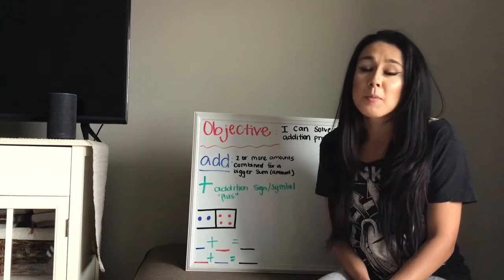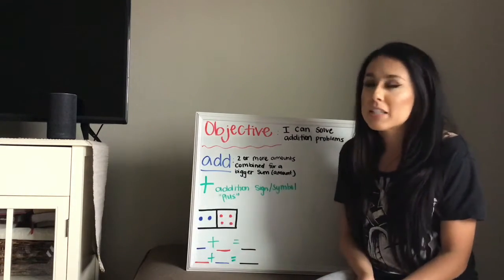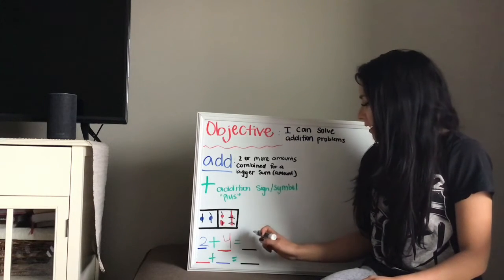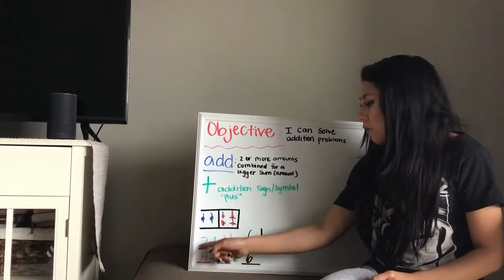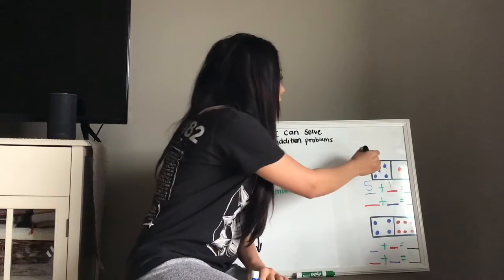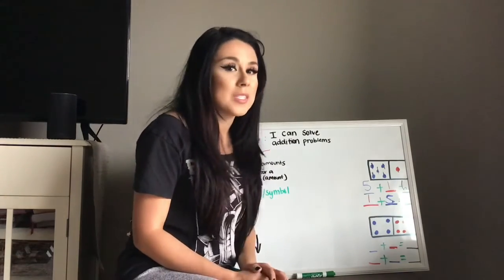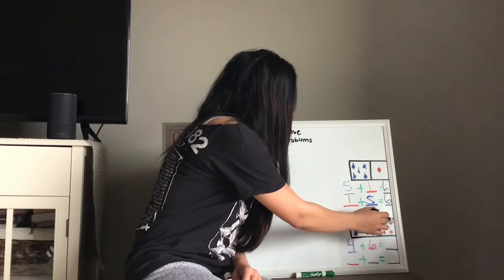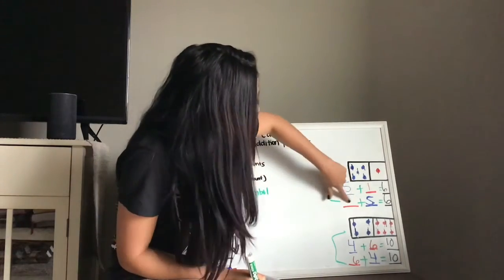Math review TURN AROUND FACTS